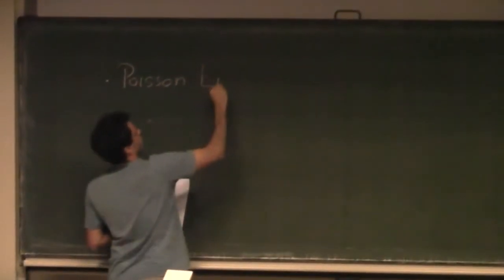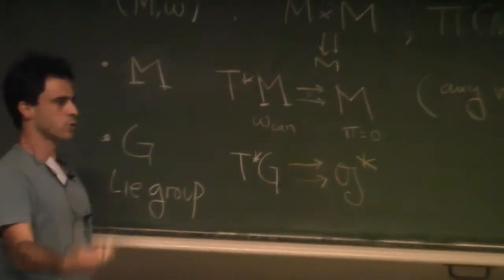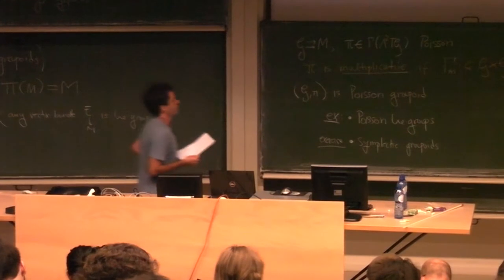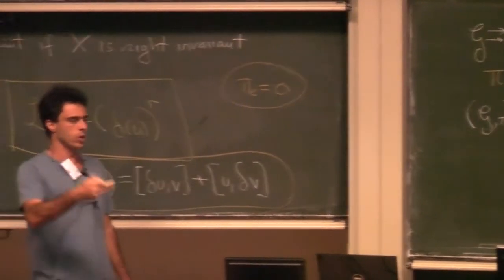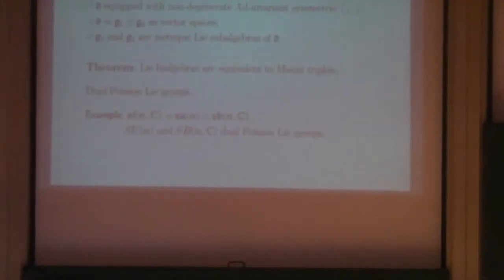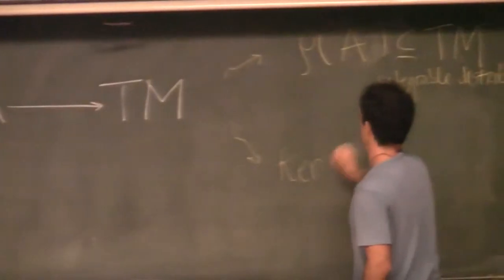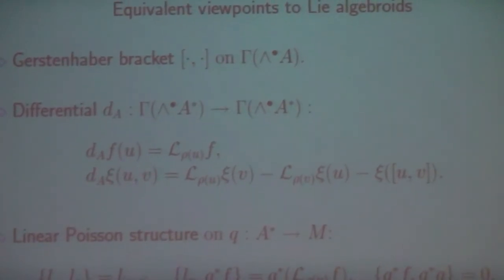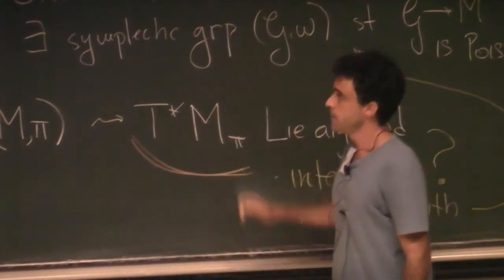Lie Groupoids and Multiplicative Structures 2/4 - H. Bursztyn